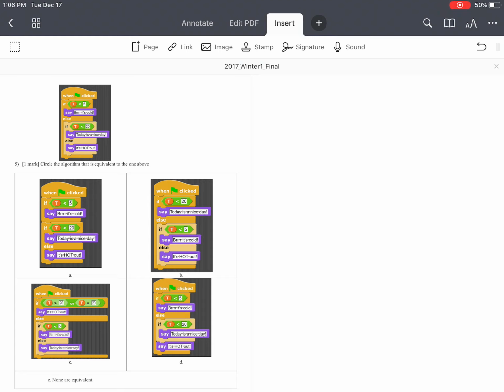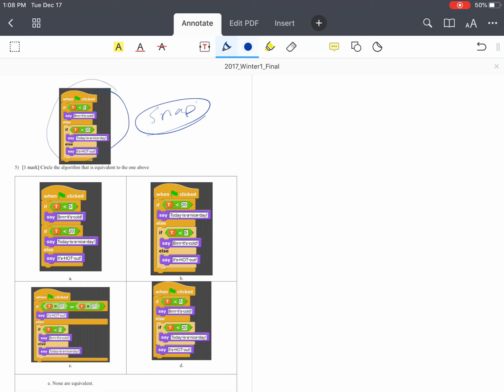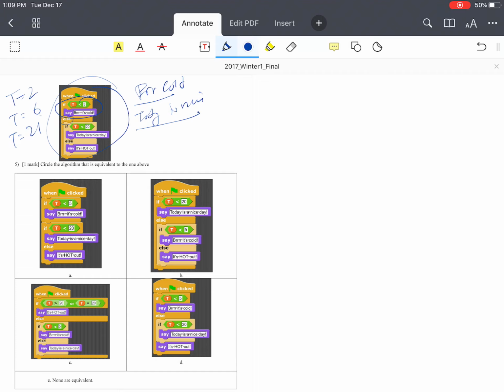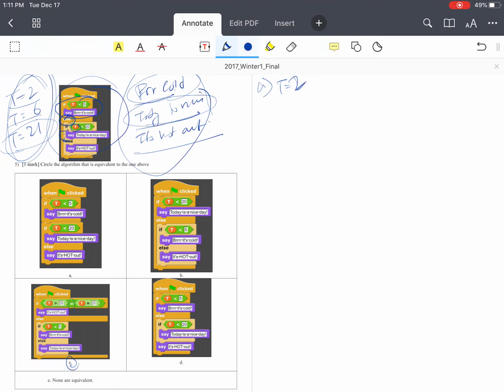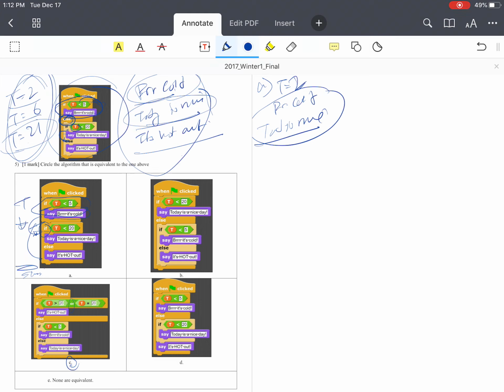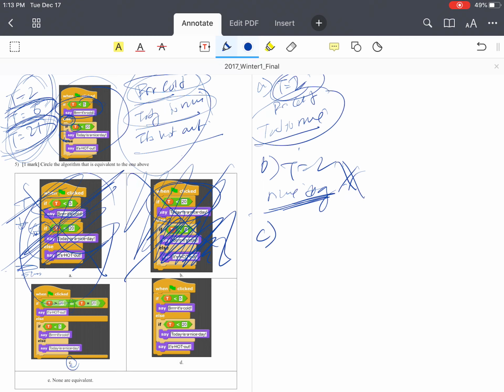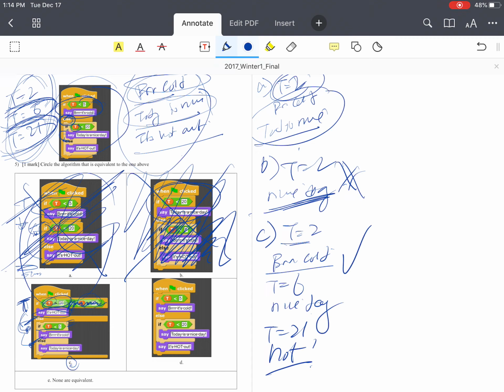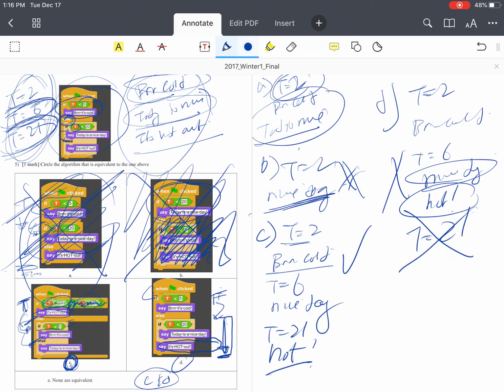CPSC 100 - 2017W1 Final - Problem 5 - Snap